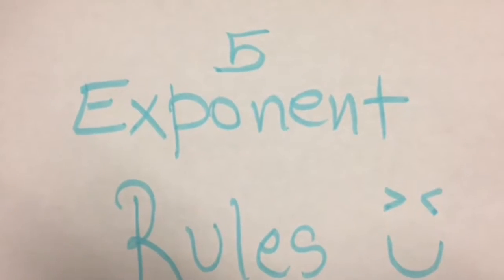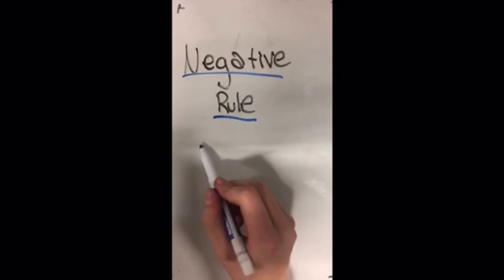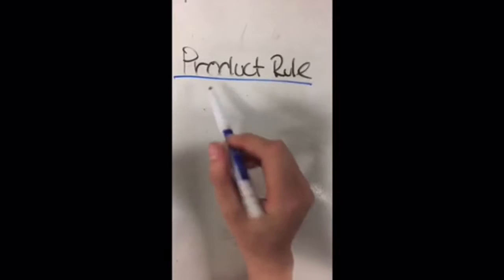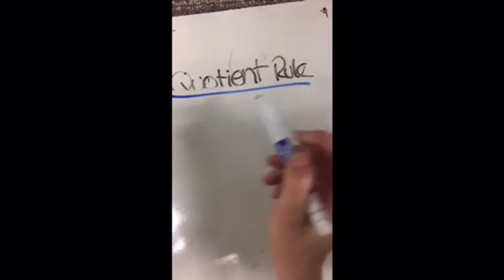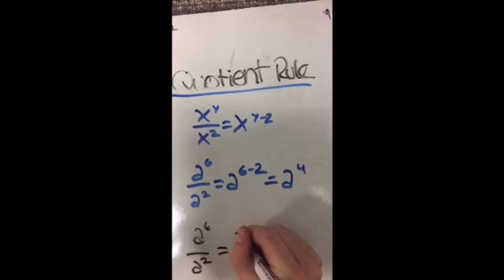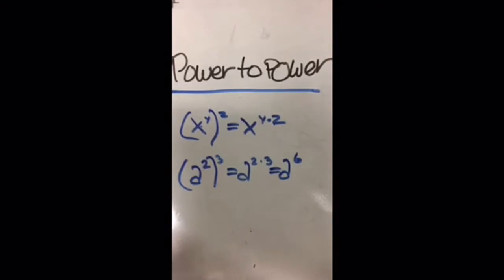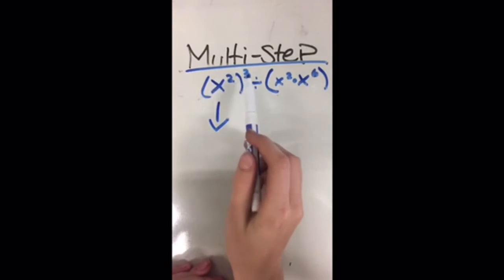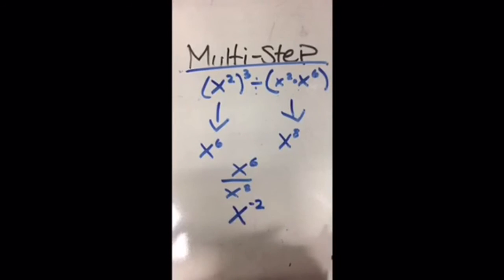Exponents And Powers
Explanation of the 5 exponent rules with examples